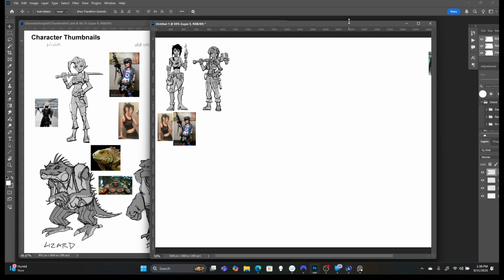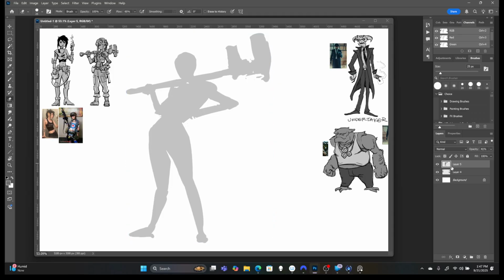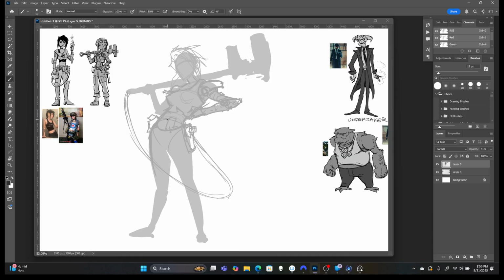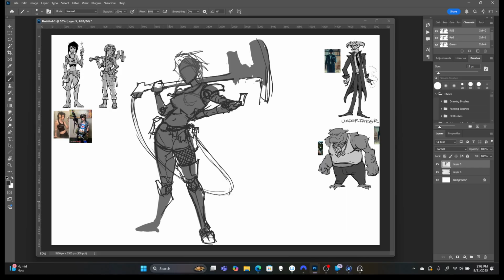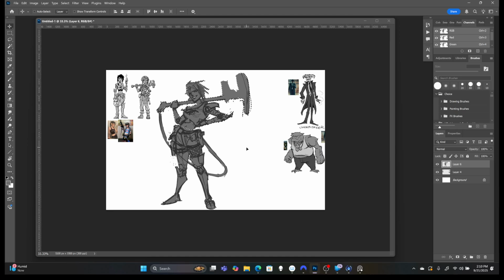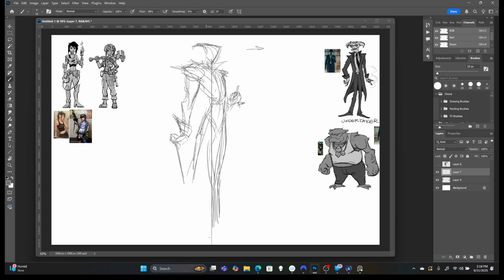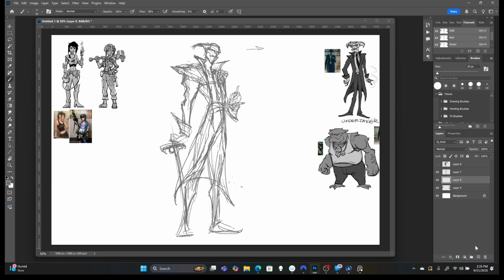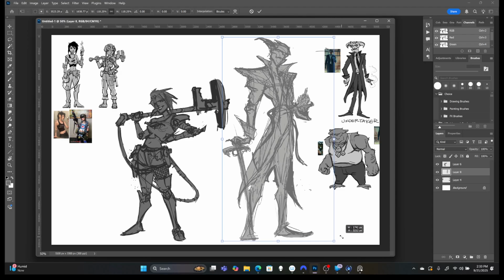Character Design Rough Pass 01